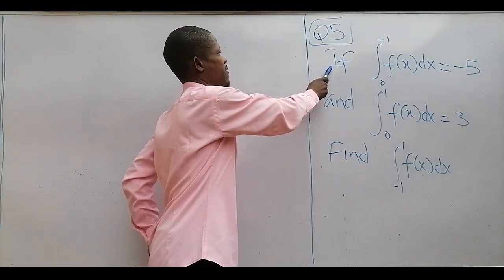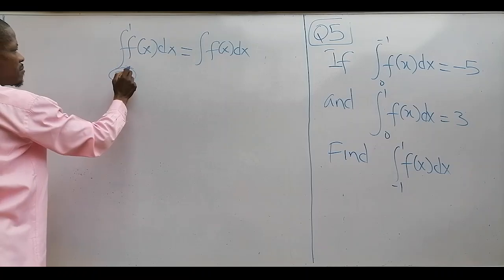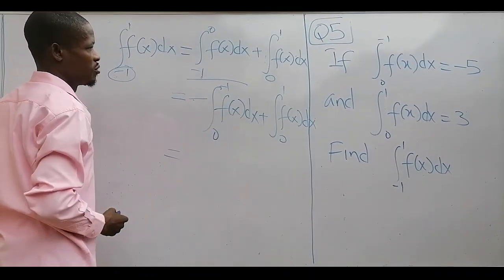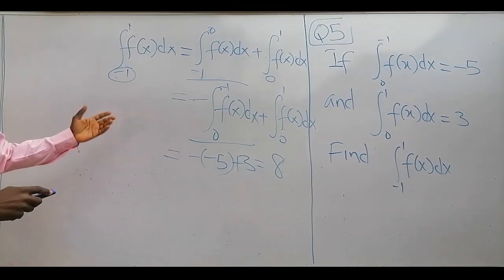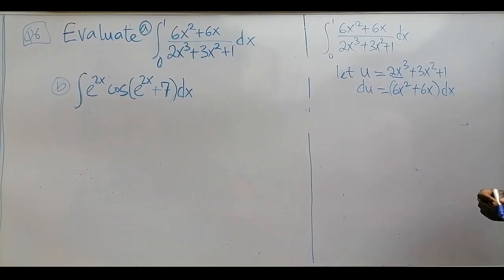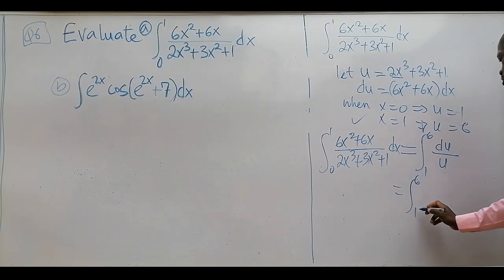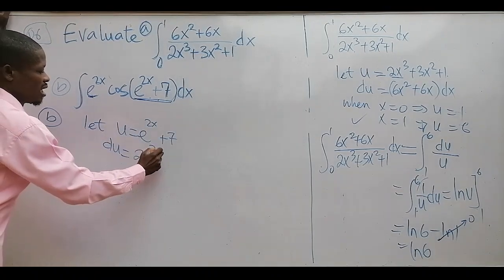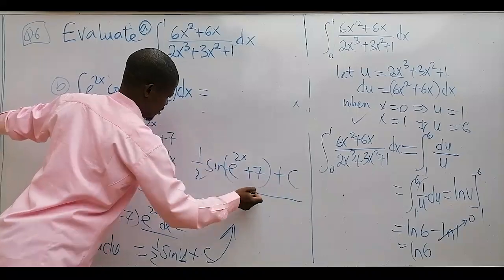Properties of Definite Integrals & U-Substitution | Past Exam Questions Q5 & Q6 | Calculus 1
In this video, we solve Past Exam Questions Q5 & Q6 step-by-step:
Q5: Properties of Definite Integrals explained clearly with worked solutions.
Q6: U-Substitution technique for solving Definite Integrals, made simple and easy to follow.
Whether you’re a student in the US, UK, Canada, Australia, Europe, Asia, Africa, or anywhere worldwide, this lesson will help you master integration techniques for exams and real applications.

💡 Need one-on-one tutoring in Math, Physics, or Engineering subjects? I offer online tutoring and assignment/dissertation help for students worldwide.